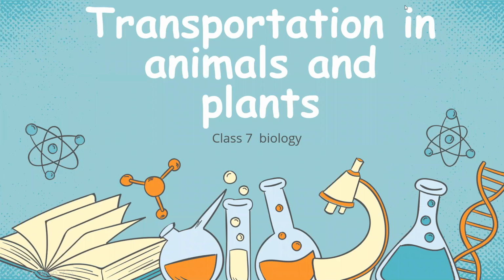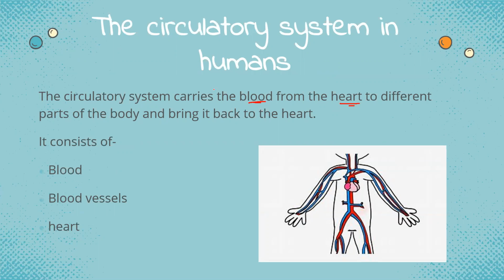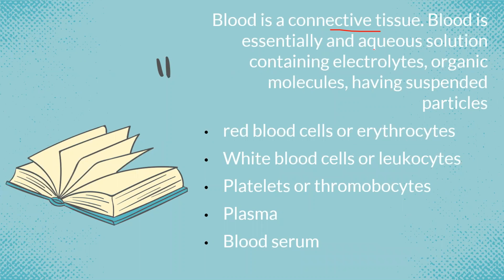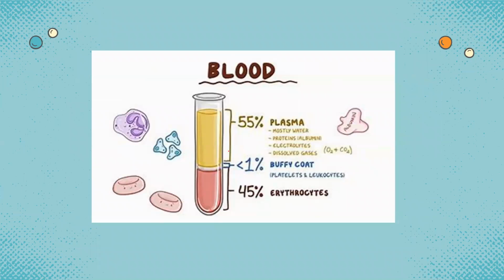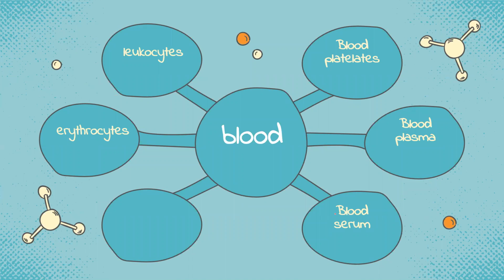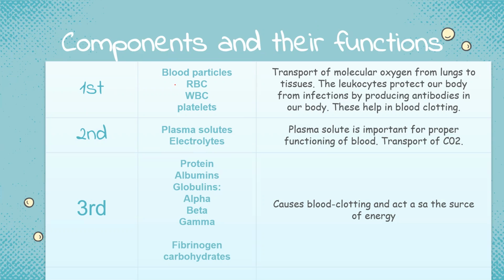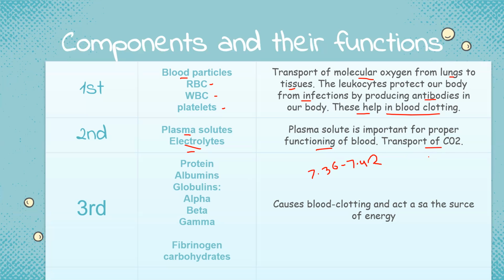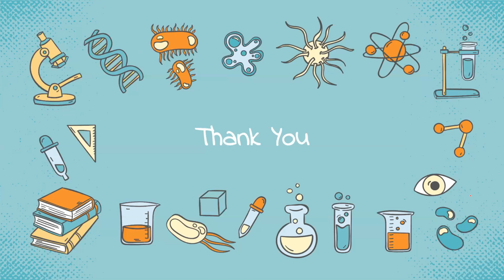Transportation in animals and plants: Blood, its components and functions | class 7 biology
transportation in plants and animals
ch- 2 of science series ep:1
blood, its components and functions of its componenets.
watch the video full to understand perfectly.